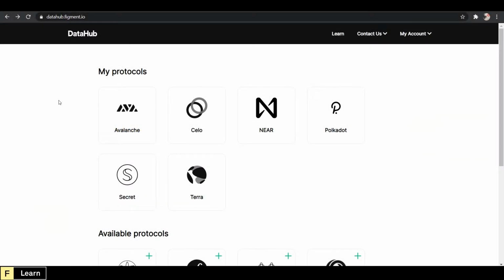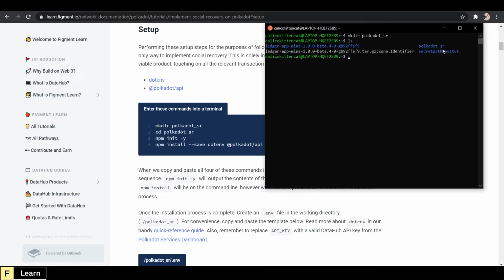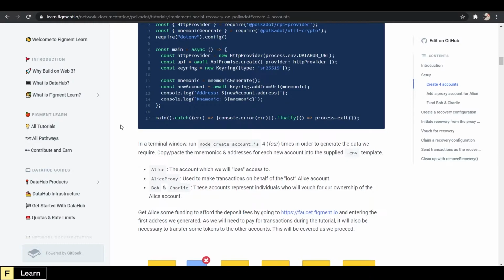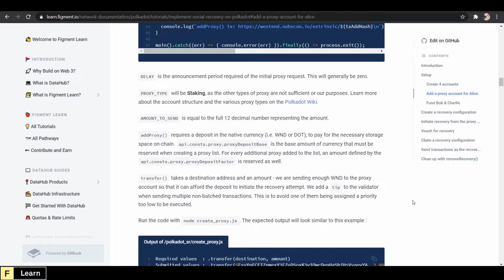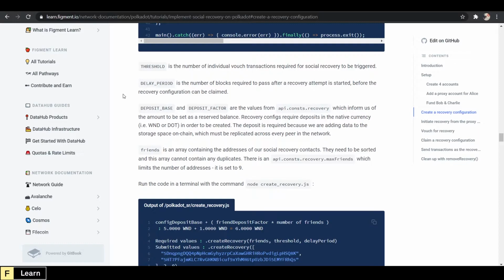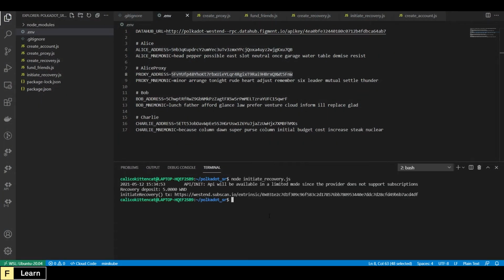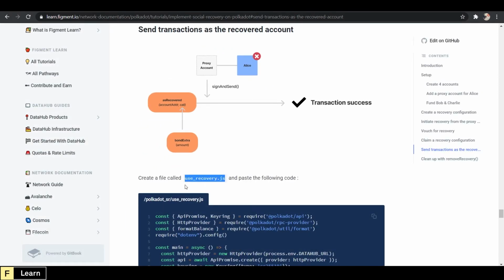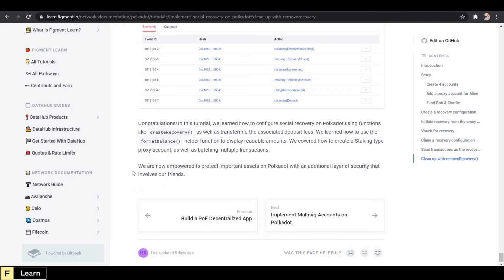Implement Social Recovery on Polkadot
⚠ Content in this video refers to the old pathway which is now deprecated. For the latest pathway please check

Video Contents -
In this tutorial, we will cover how to set up and utilize social recovery for a Polkadot proxy account. This tutorial assumes the reader has a working knowledge of JavaScript and Node JS. Although not necessary, it would help to have gone through the Polkadot Pathway which introduces the Polkadot JS API.

Chapters -
00:00 - Introduction
03:08 - Setup
07:32 - Create 4 Accounts
11:07 - Add a Proxy Account for Alice
13:11 - Fund Bob & Charlie
14:58 - Create a Recovery Configuration
18:08 - Initiate Recovery from the Proxy Account
20:32 - Vouch for Recovery
22:28 - Claim a Recovery Configuration
23:49 - Send Transactions as the Recovered Account
28:46 - Clean up with RemoveRecovery()
27:58 - Conclusion